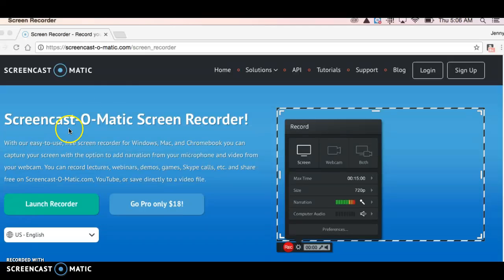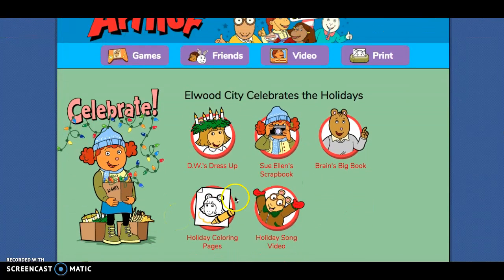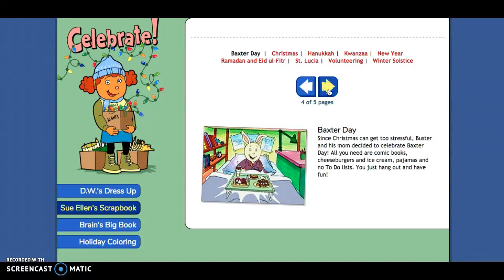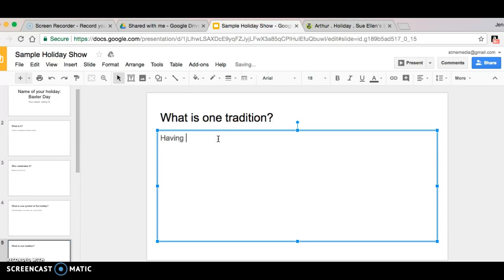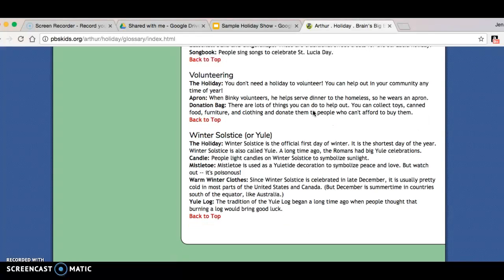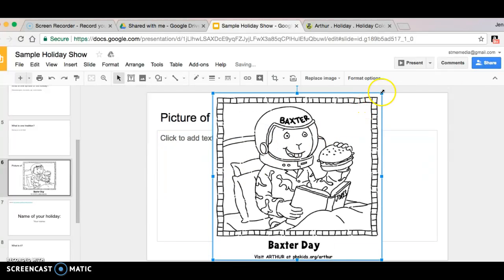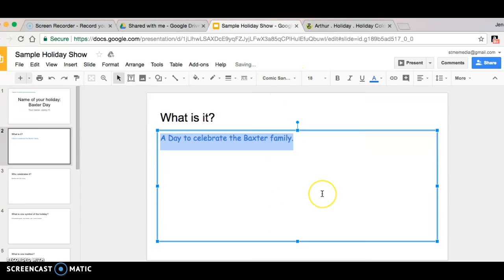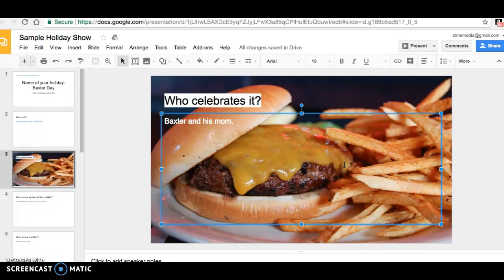Holiday Slide Show Directions